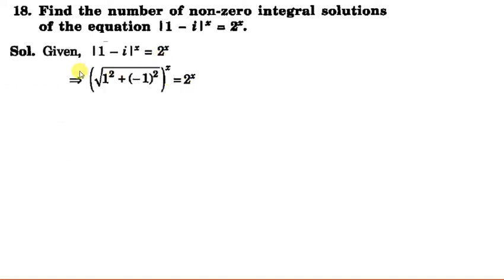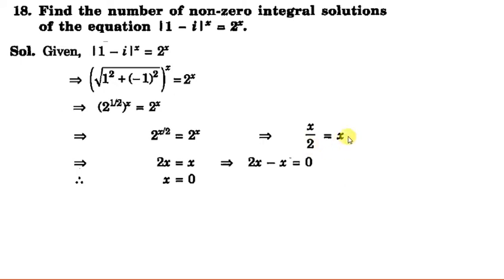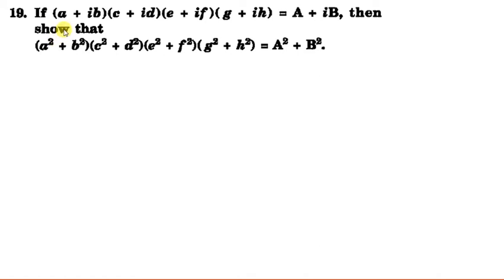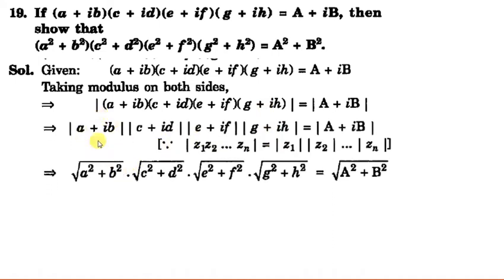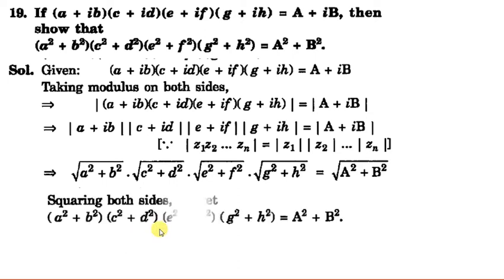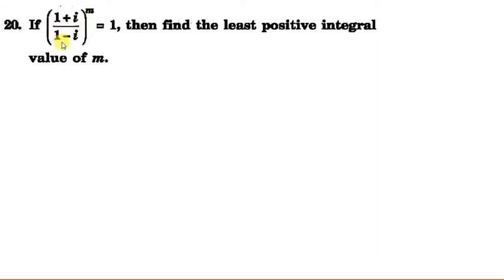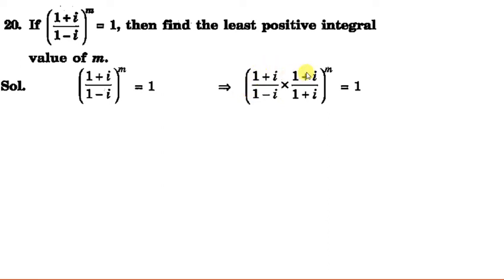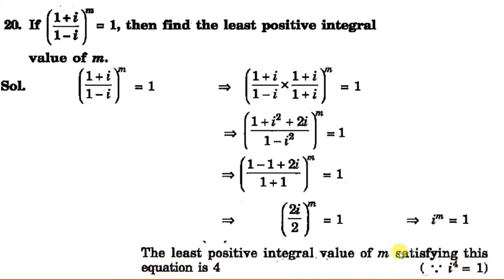XI : Complex Numbers | Lecture 8 | Miscellaneous Ex - Part 3 | Neelam Raheja | Chapter 5 | NCERT